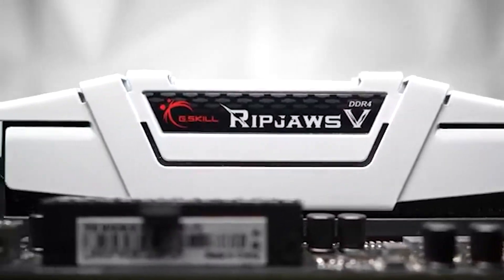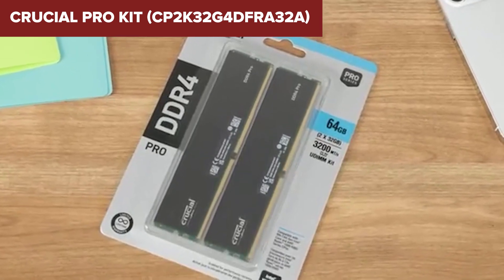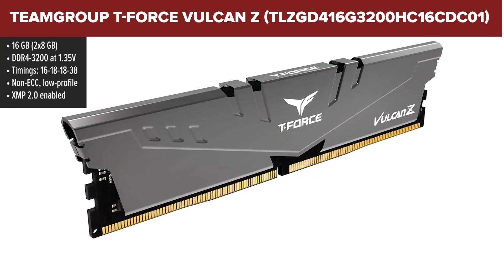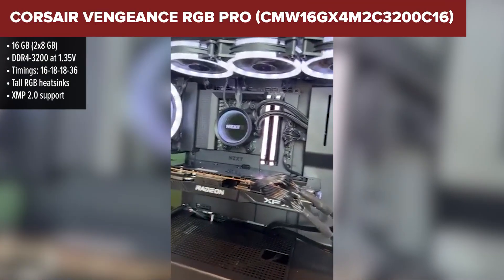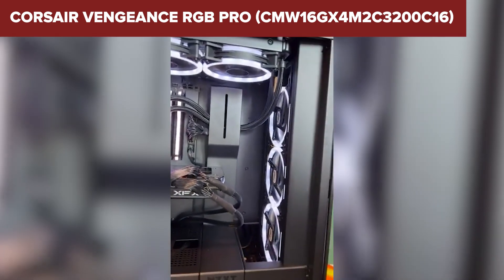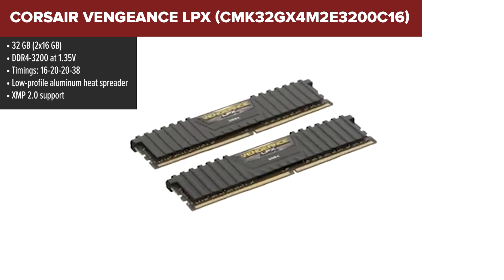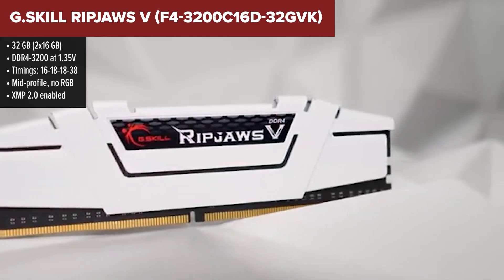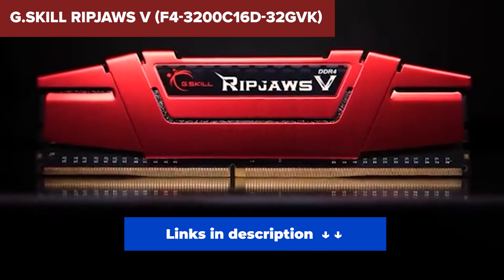TOP—5. Best DDR4 RAM for PCs (DIMM) 2025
Crucial DDR4 Pro DRAM (‎CP2K32G4DFRA32A)

We tested and ranked the top DDR4 RAM kits for your next PC build — from budget options to high-performance champions. Watch now to find out which one truly delivers the best bang for your buck!